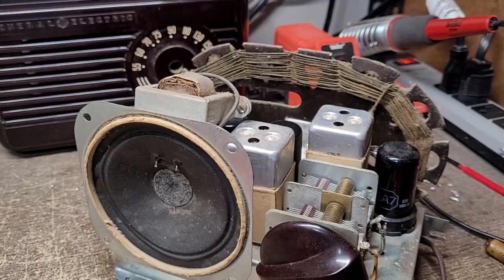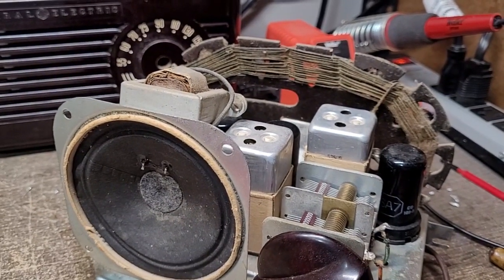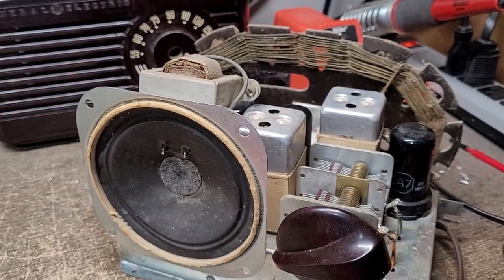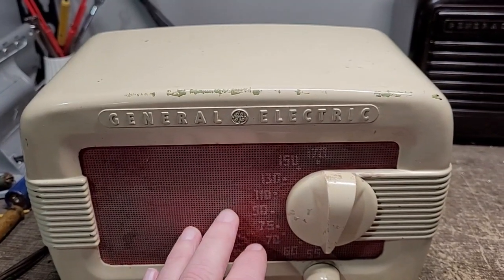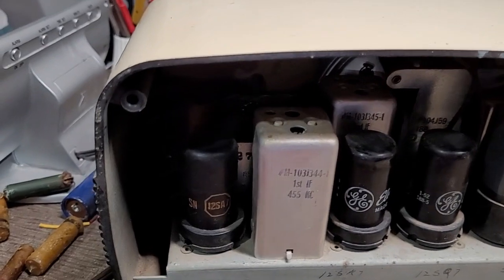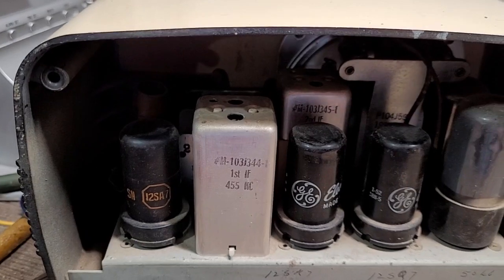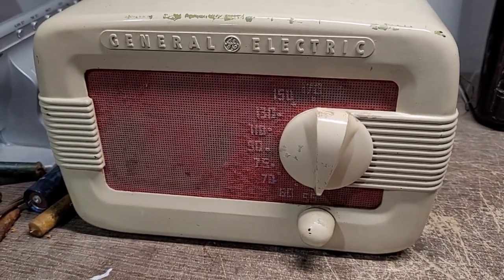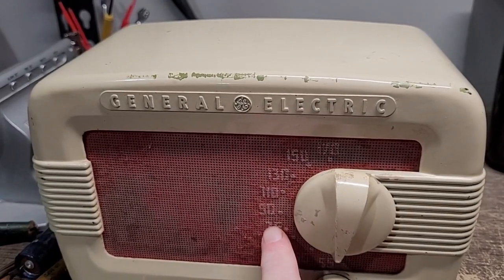The GE saga continues, but with a twist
So to further explain why it was a fail; with most conventional IF transformers, the trimmers consist of an upper and lower plate, separated by sheets of mica, and tuned with a screw to adjust capacitance---this radio had 2 of those sections per screw (1 section each being the added capacitance), and when I removed those extra sheets/sections and added discrete components under the chassis, the radio would no longer work. I don't have the patience to fight through things like that, hence the reason I bought another radio to use the chassis out of.